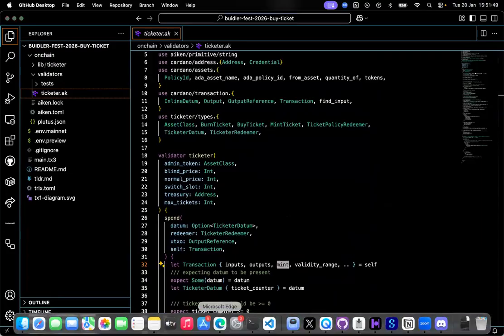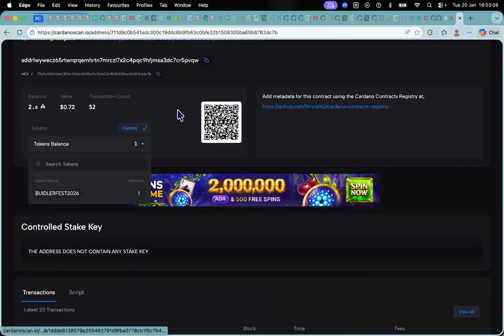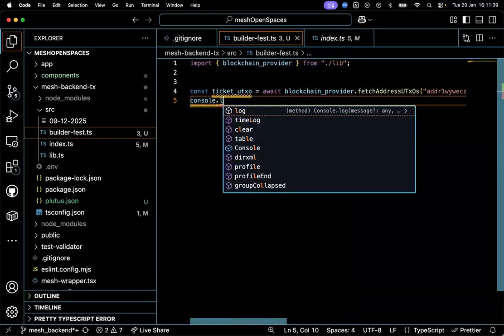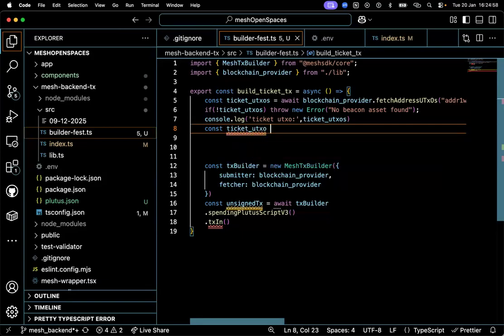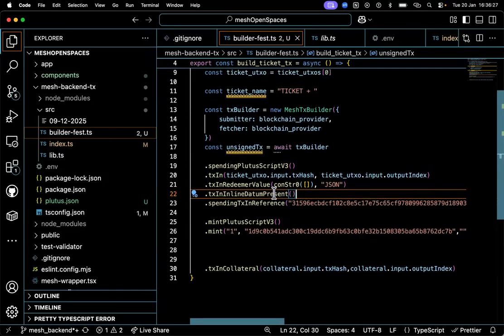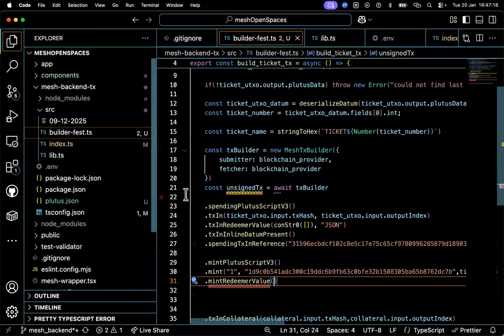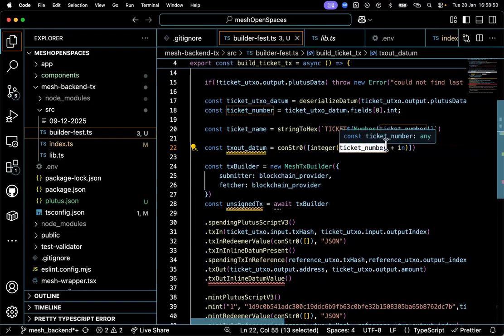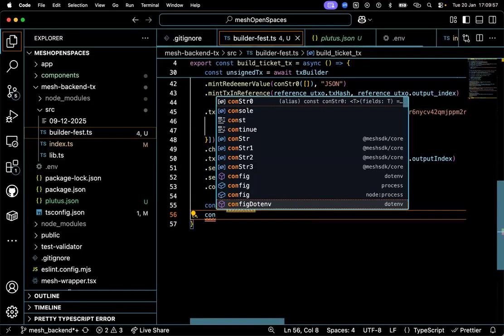Mesh Live-coding: Jan 20th, 2026 (Building a tx to mint a ticket for Builderfest 2026, Argentina)